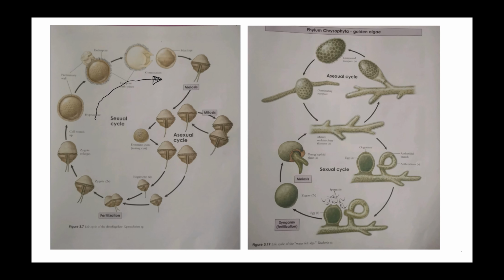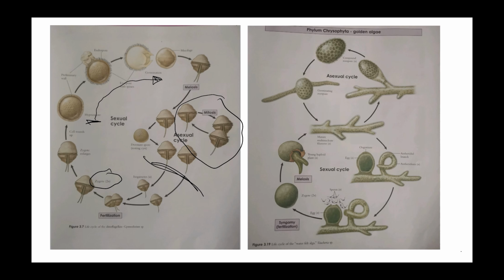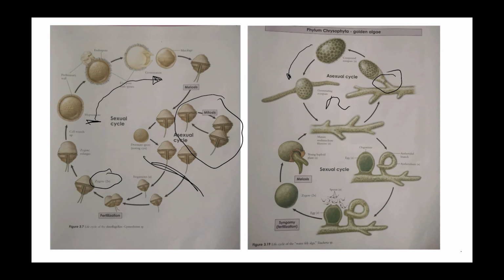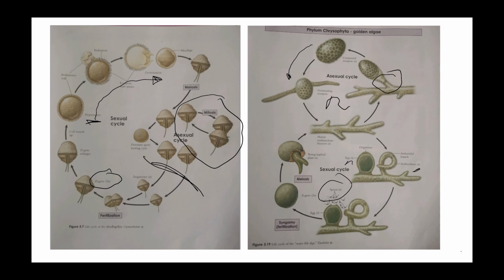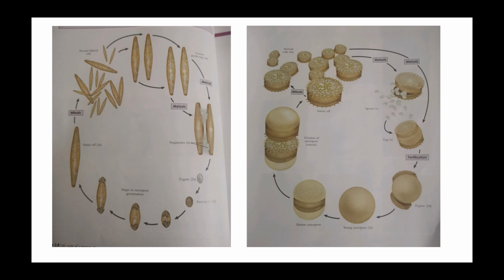Lifecycles1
Dinoflagellate, Diatom and Golden Algae
BOT 2400 Spring 2021